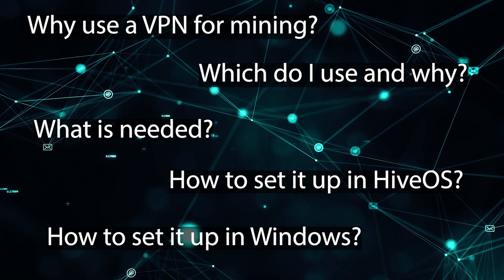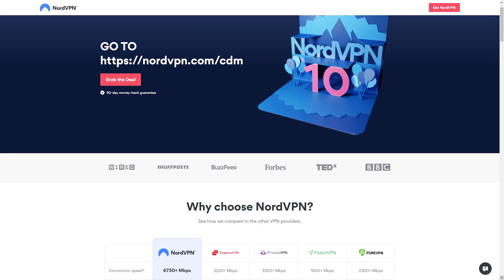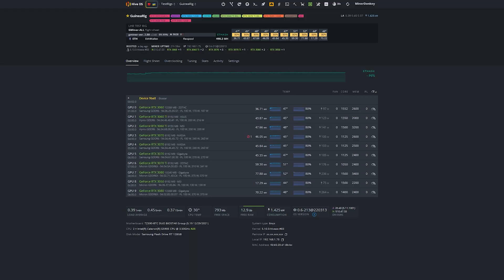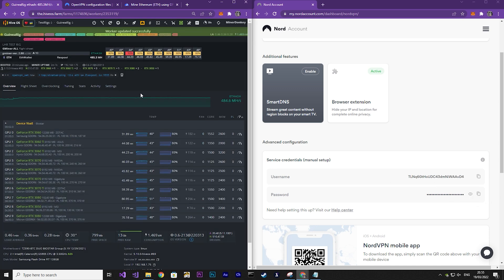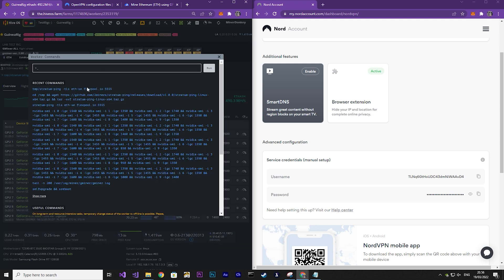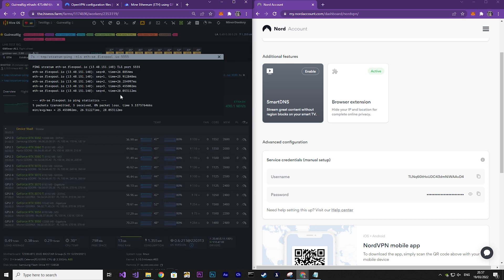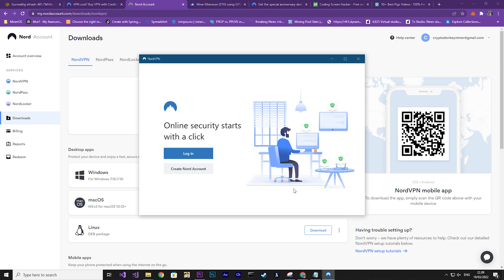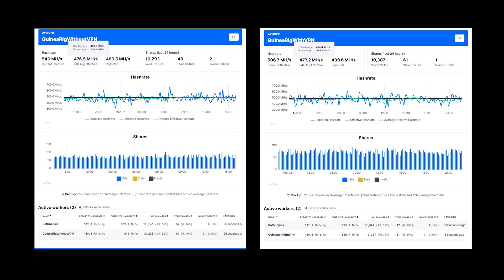How to mine over VPN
In this video we will have a look at how to use a VPN for ethereum mining in HiveOS and Windows 10. Of course it will work with your favorite miner, be it T-REX Miner, NBMiner, GMiner, LOLMINER, BzMINER, Team Red Miner etc. Even for AMD and Nvidia cards.

Commands you will need for HiveOS:

cd /tmp && wget && tar -xvf stratum-ping-linux-x64.tar.gz

tmp/stratum-ping -tls eth-se.flexpool.io:5555

Amazon US
Pads 3.0mm

Amazon DE
Pads 3.0mm (2 pack)

Amazon UK
Pads 3.0mm (big pack)